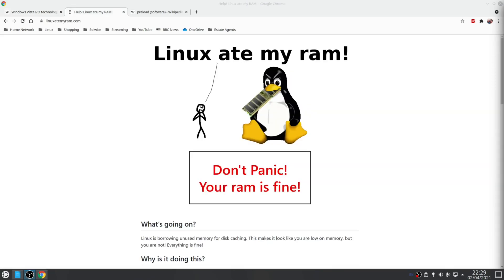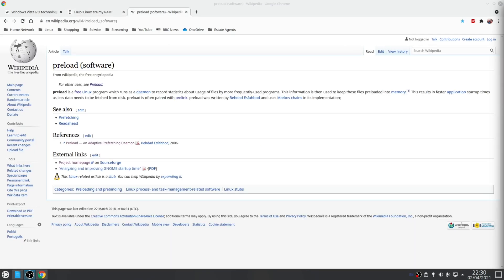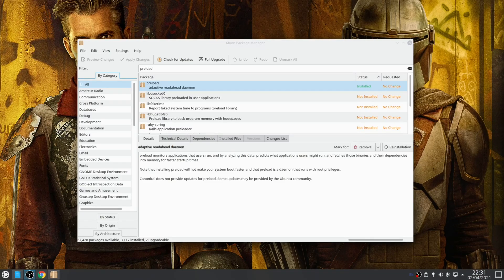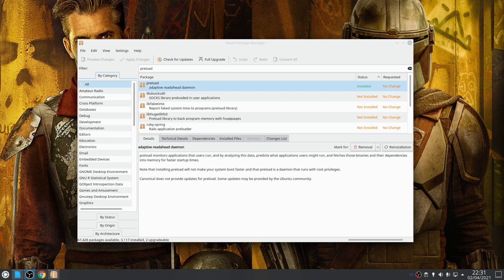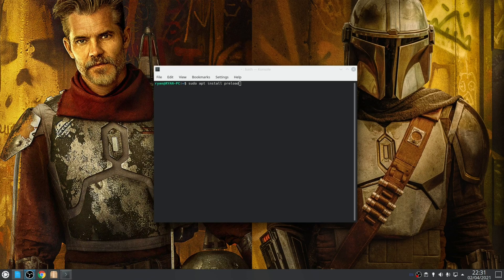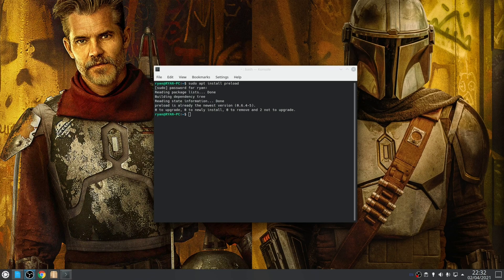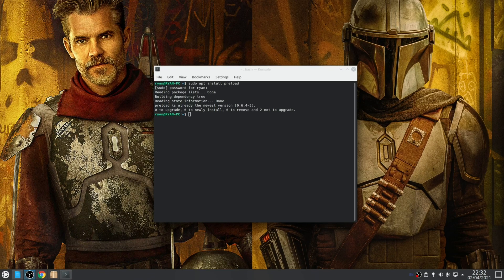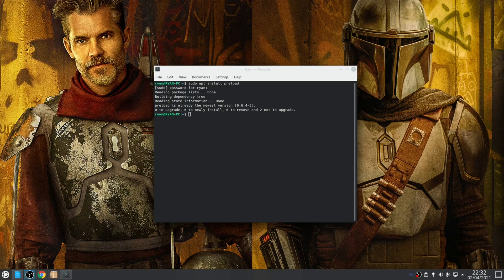"How To Speed Up and Launch Applications Quicker on Linux"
In this video I cover a method of potentially speeding up the application loading times on Linux using the Preload Daemon.

Preload is similar to SuperFetch in Windows that sits in the background, analyses your application usage, and then based on a report loads the applications you use most frequently into memory.

The idea is that by pre-loading applications into memory, they have the potential to load quicker.

Preload can be installed from almost all distributions repositories using a package manager.

For example, on Ubuntu based distributions using a GUI software store or the following Terminal command:

sudo apt install preload